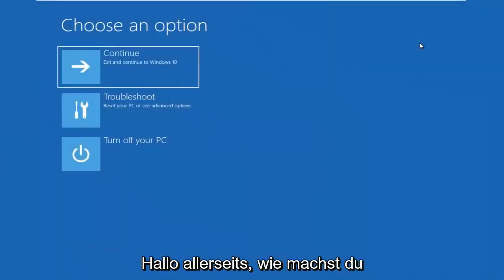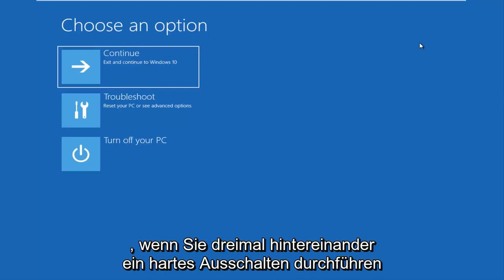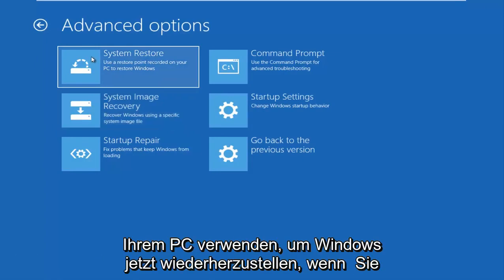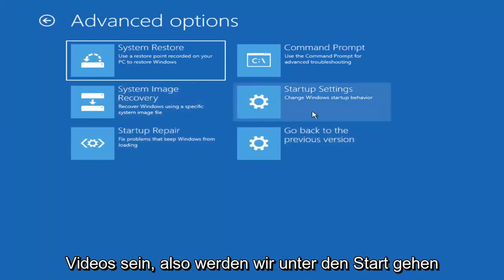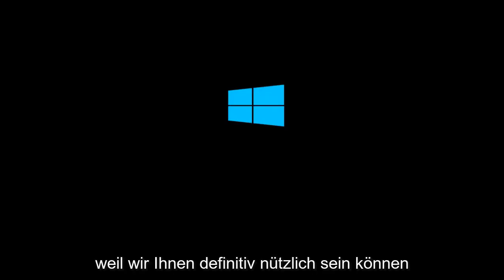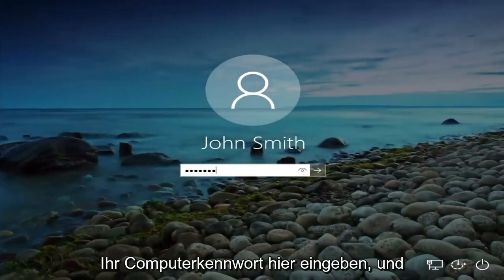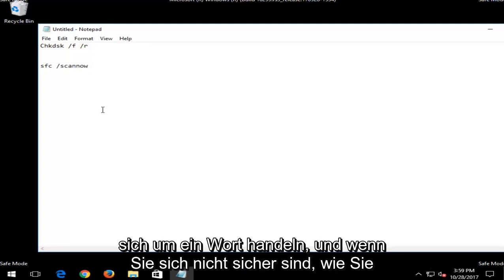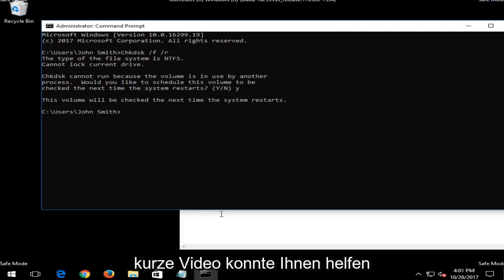So beheben Sie den Fehler „Unzugängliches Startgerät“ in Windows 10/11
Behebung des Fehlers INACCESSIBLE BOOT DEVICE in Windows 11/10 [Tutorial].

In diesem Tutorial behandelte Probleme:
unzugängliches Startgerät
Unzugängliches Bootgerät Windows 10 beheben
unzugängliche Startgerätefenster
unzugängliches bootgerät asus laptop
Unzugängliches Startgerät nach Motherboard-Wechsel
unzugängliches Startgerät nach Übertaktung
unzugängliches bootgerät nach installation von ssd
unzugängliches Startgerät nach Raid
unzugängliches bootgerät acer

Blue Screen of Death-Fehler sind in Windows sehr häufig, diese können durch eine Sache verursacht werden. Problem mit fehlerhafter Hardware, Softwarebeschädigung oder -konflikt, beschädigter oder fehlerhafter Treiber, beschädigte Registrierung und unsachgemäßes Herunterfahren von Windows. All diese BSOD-Fehler (Blue Screen of Death) führen zum Absturz von Windows 7, 8, 8.1 und Windows 10. Ihr Computer bleibt in einer Neustartschleife hängen und startet Ihren Computer ständig neu. Ich werde Ihnen einige Schritte zeigen, um den Fehler INACCESSIBLE_BOOT_DEVICE zu beheben und zu beheben / zu reparieren.